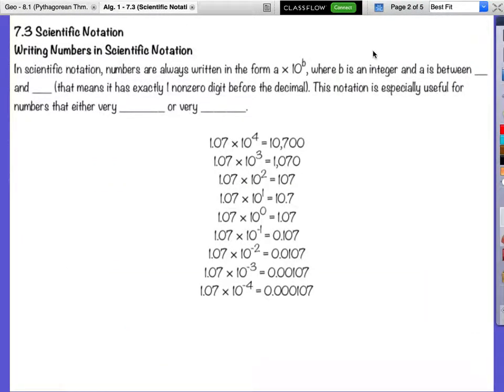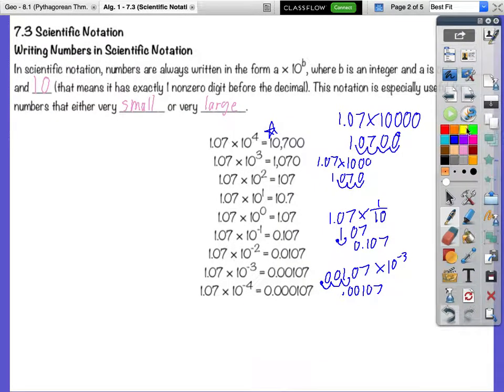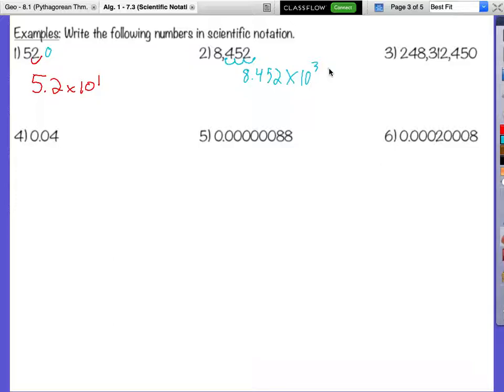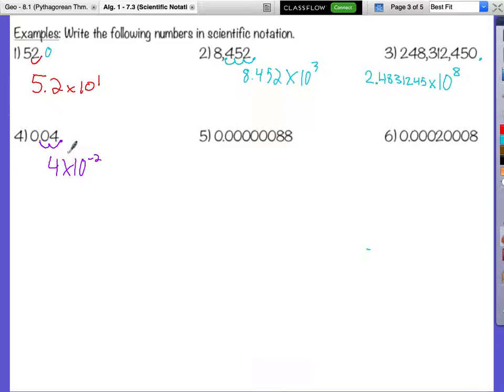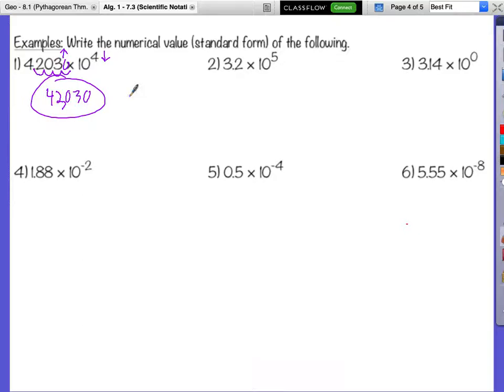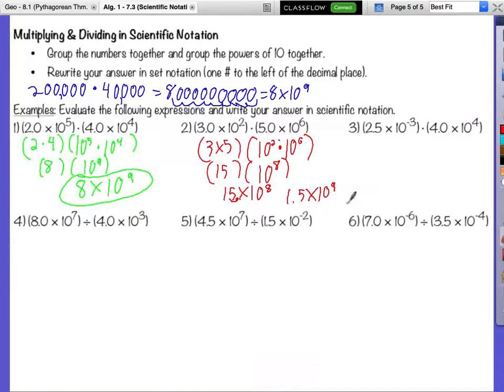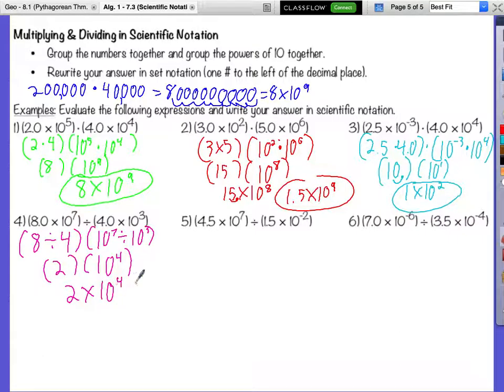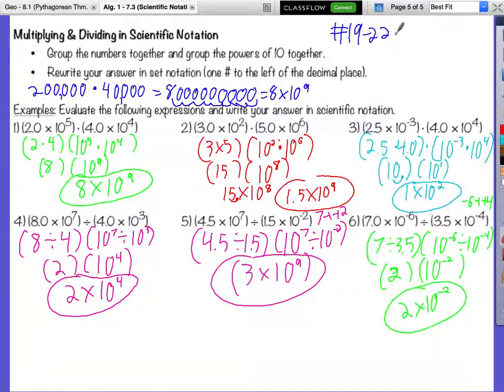Alg. 1 - 7.3 Video